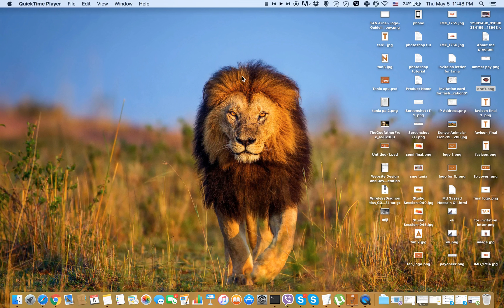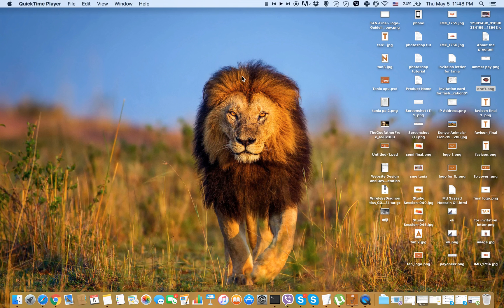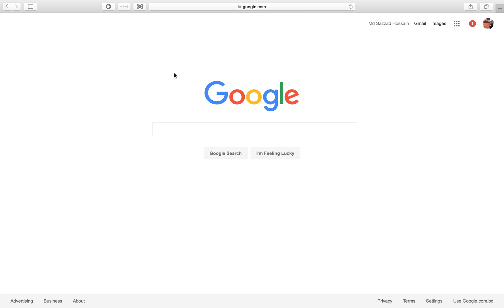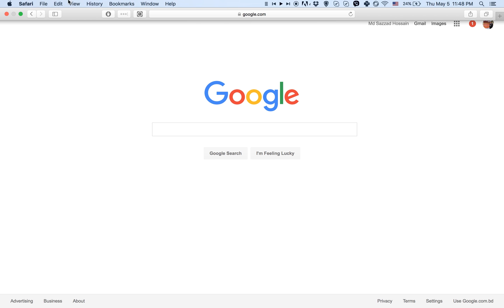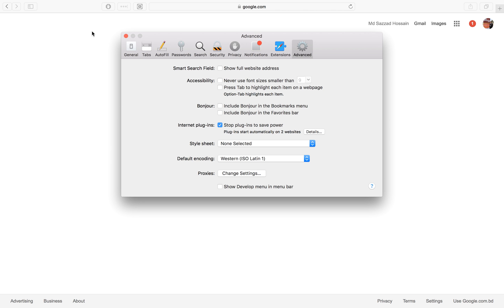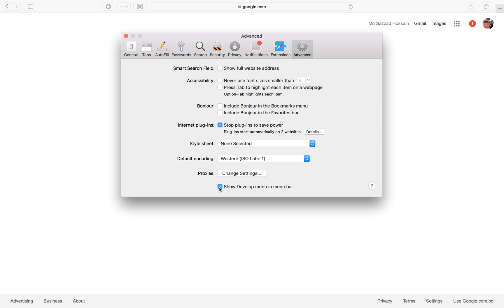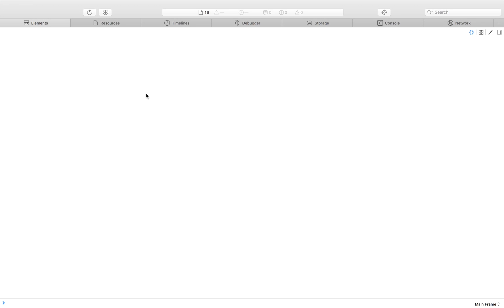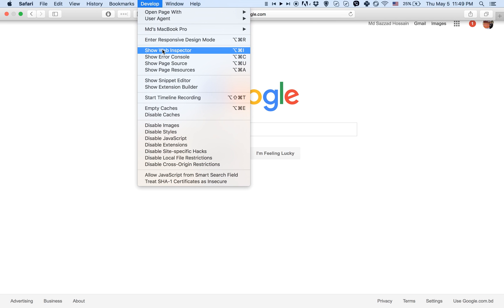How to open Inspect Element on Safari- Mac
How to Inspect Element or develop option  on Safari- Mac